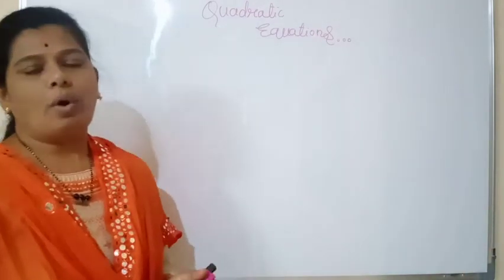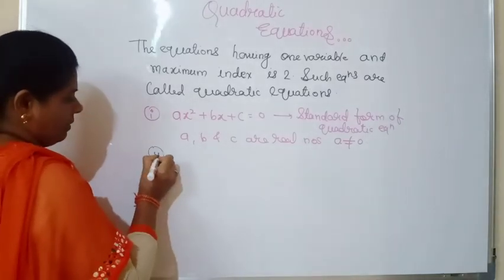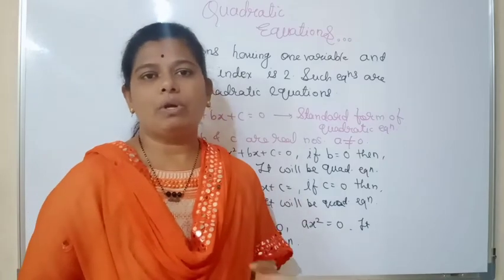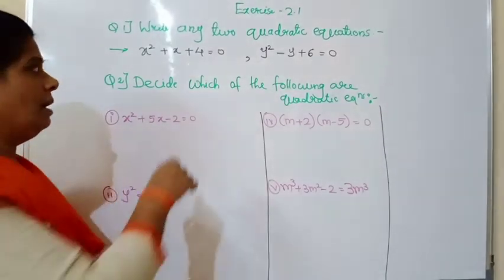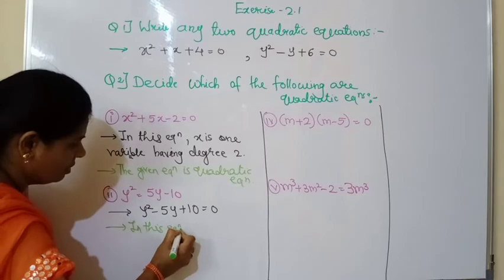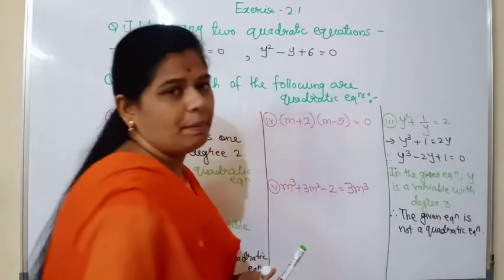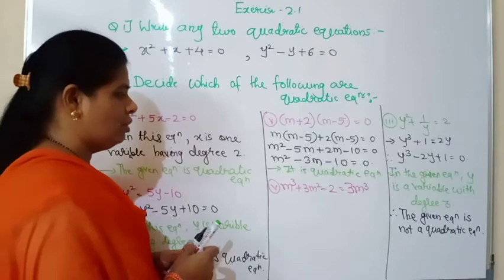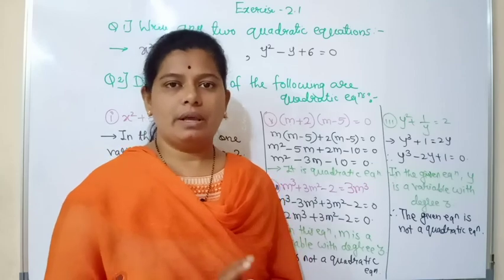Quadratic equations (Part I)Introduction & exercise 2.1, Class X ( state board)